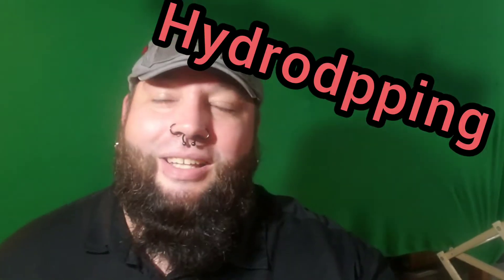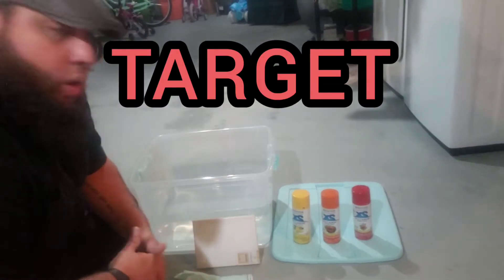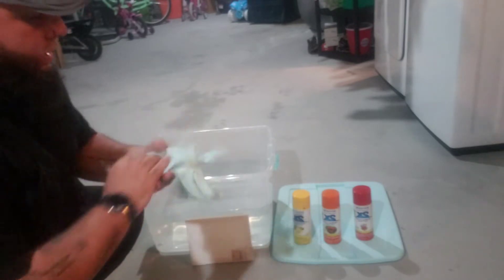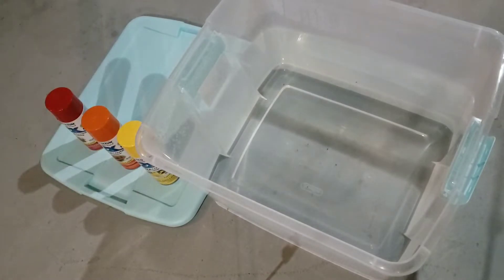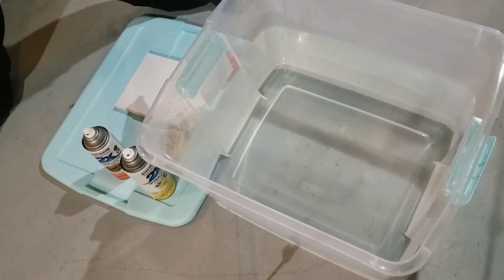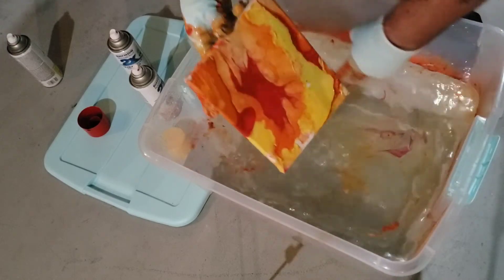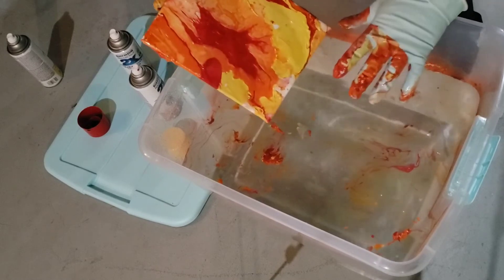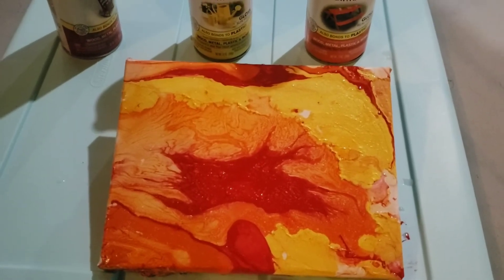DIY Hydro dip paint canvas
First time hydro dipping a canvas.

All supplies bought at target